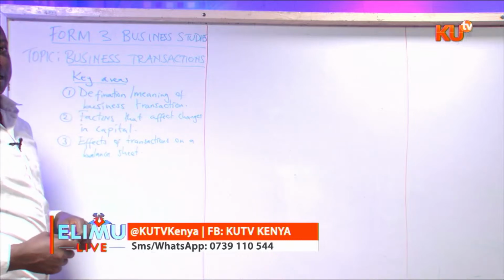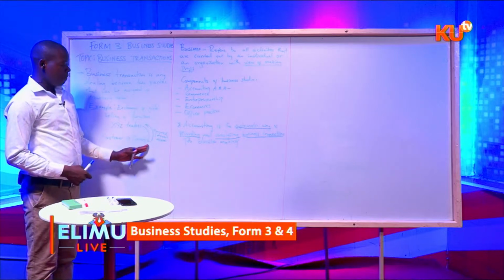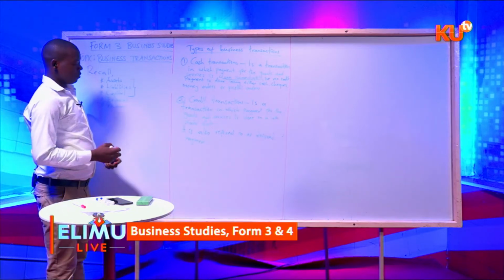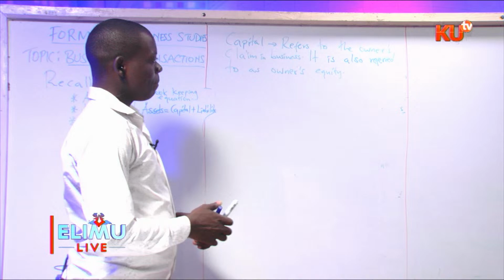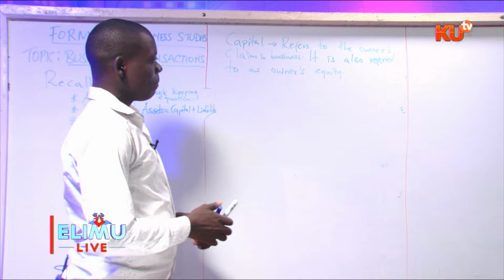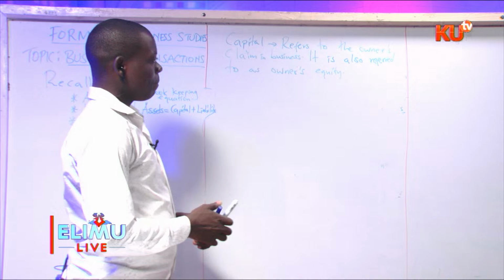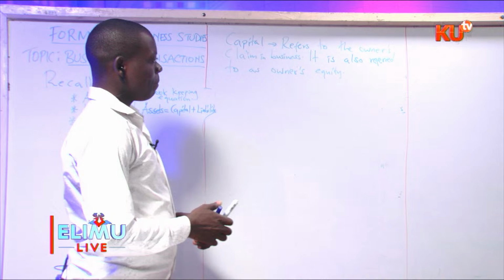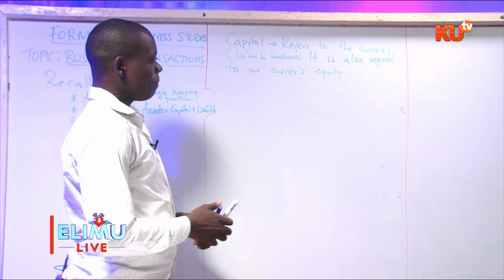ELIMU LIVE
BUSINESS STUDIES
FORM 3 BUSINESS TRANSACTIONS
TR ELPHAS NDENGA